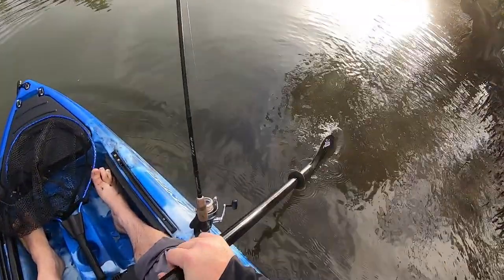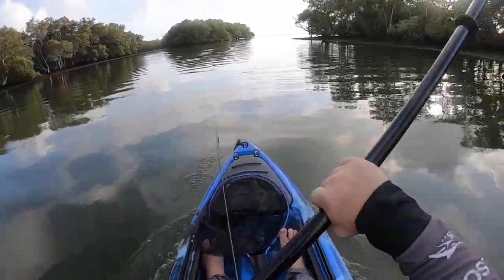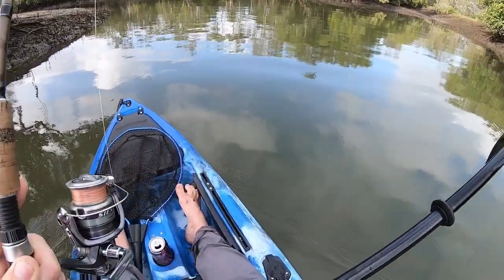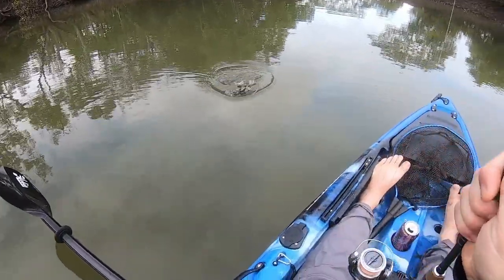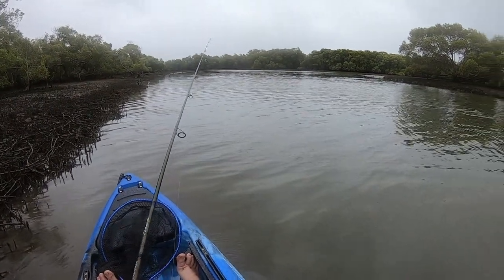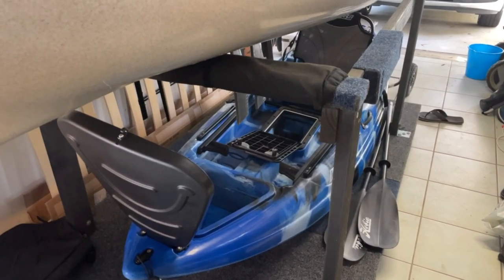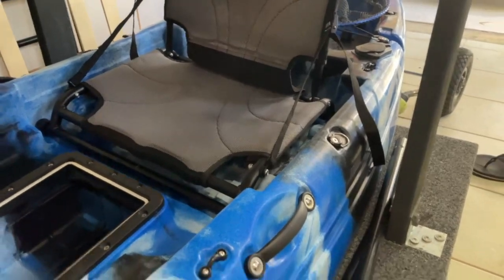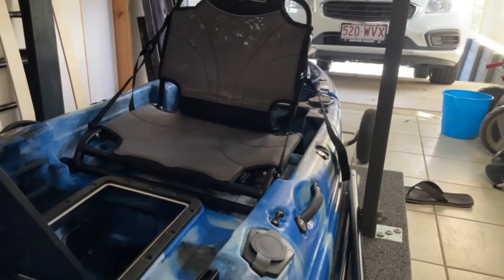Adventure Kings Fishing Kayak